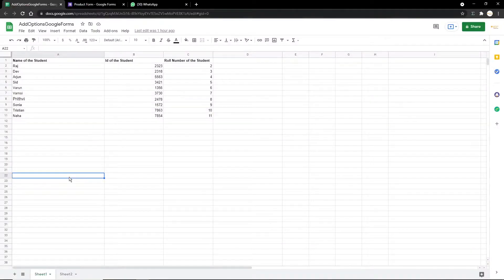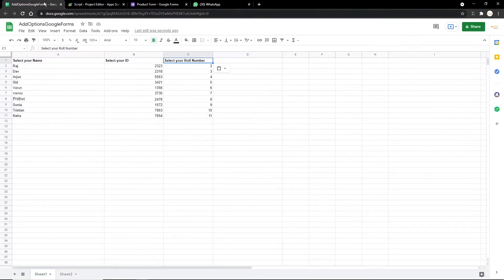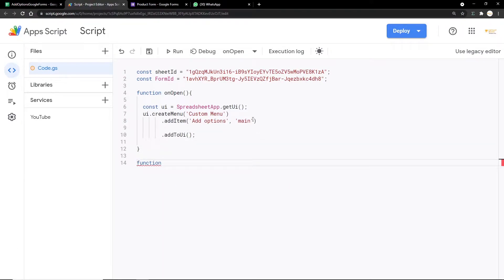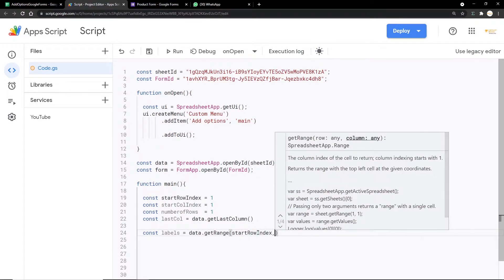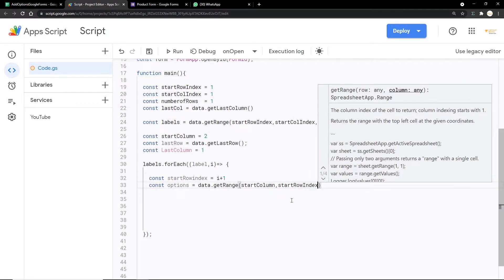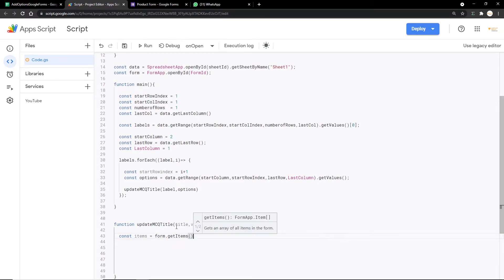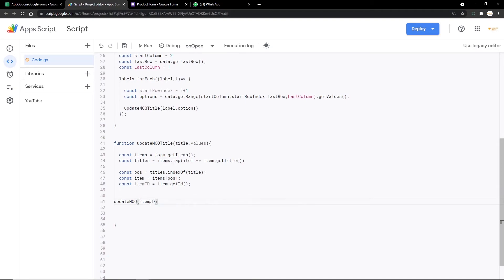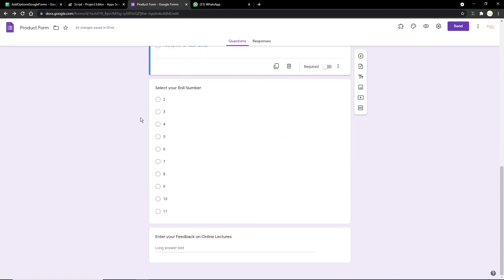Autofill Options in Google Forms using Google Apps Script | Aryan Irani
In this video, I am going to show you how to autofill options in Google Forms using Google Apps Script. The example that we are using for this video is as follows:
                 1. There is a Google Sheet that contains the name of the student, the id of the student, division of the student.
                 2. A feedback form needs to be created where the students will select their name and id.
                3. If the teacher goes to put in the options manually in the Google Form, it is going to take a lot of time.
                4. Using Google Apps Script, the options will automatically be transferred to the assigned question.

Hi. I am Aryan Irani. Currently pursuing B Tech at MPSTME. Technical Blogger, interested in Google Workspace.